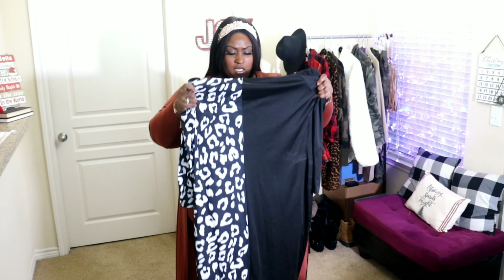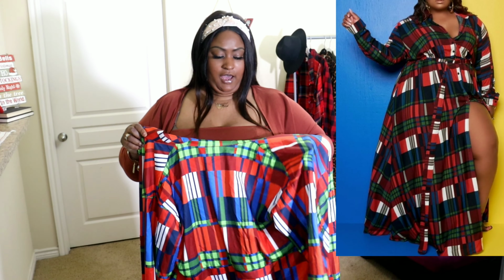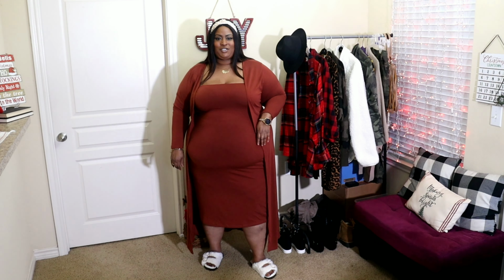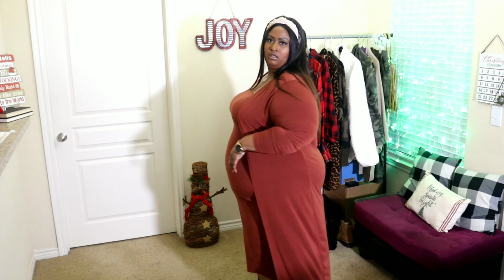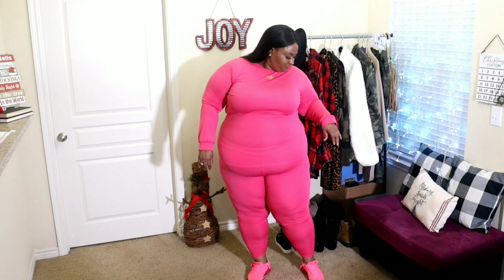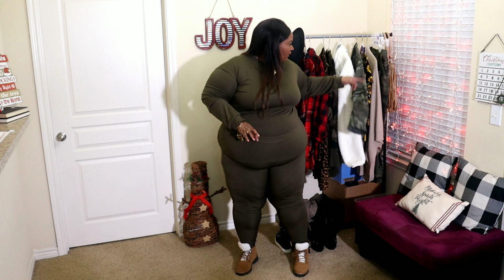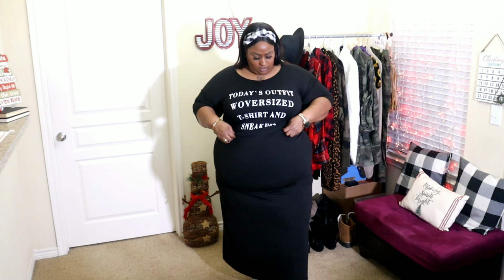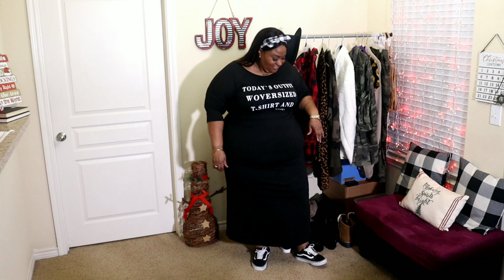A Very Lowkey & Chill LovelyWholesale Plus Size Try On Haul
Lovely Casual Basic Skinny Light Coffee Plus Size Two-piece Skirt Set:
Lovely Casual Turndown Collar Grid Print Red Long Plus Size Coat:
Lovely Casual O Neck Basic Rose Red Plus Size Two-piece Pants Set :
Lovely Casual O Neck Letter Print Black Ankle Length Plus Size Dress:
Lovely Casual O Neck Basic Blackish Green Plus Size Two-piece Pants Set :